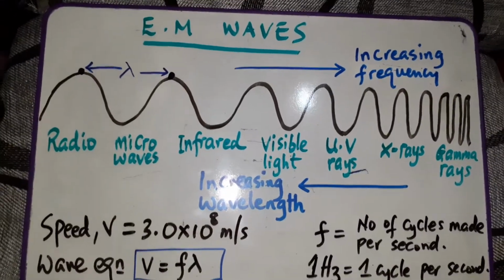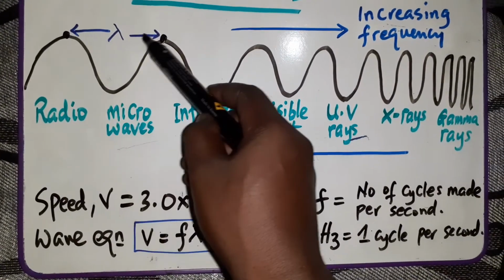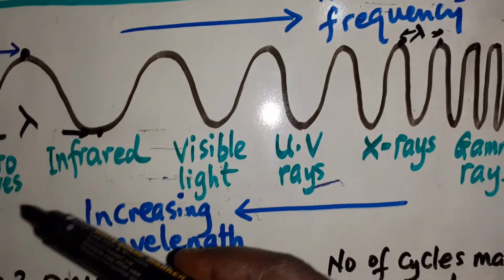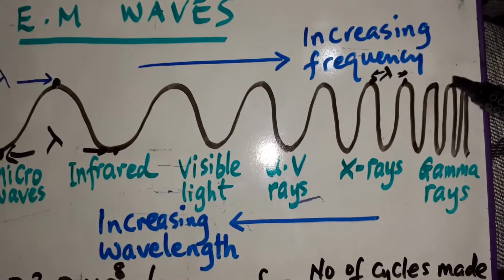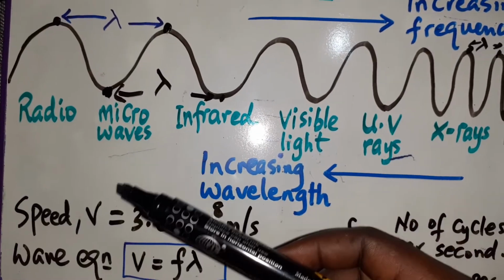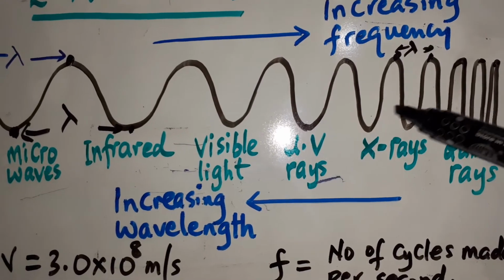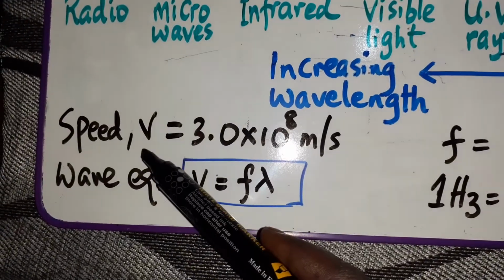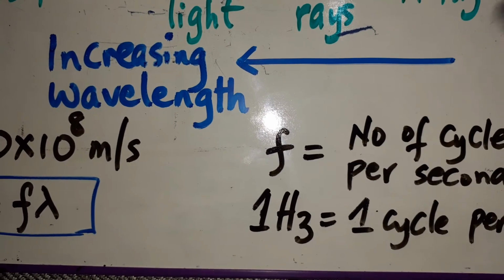Telecommunication(1)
Wireless Telecommunication